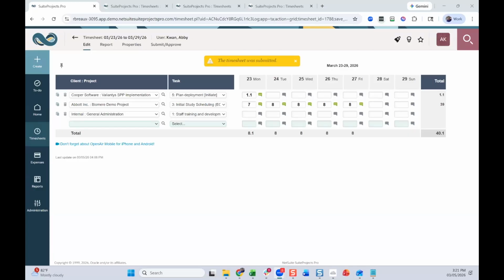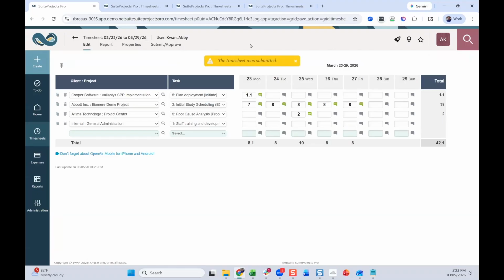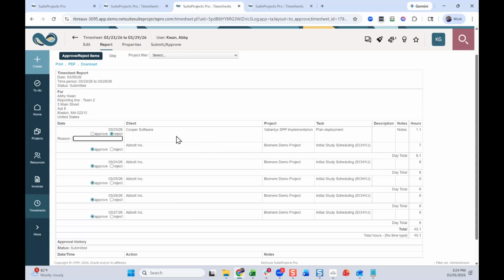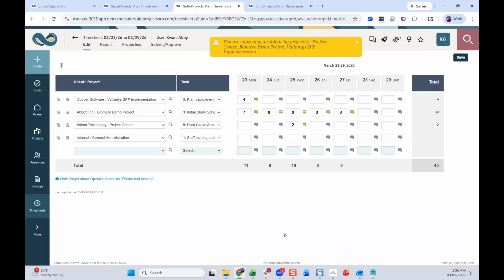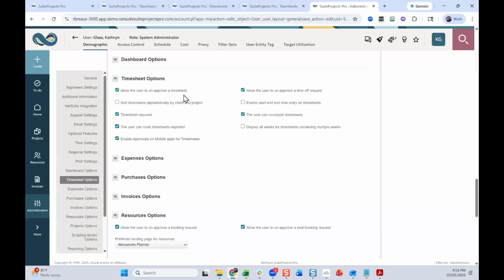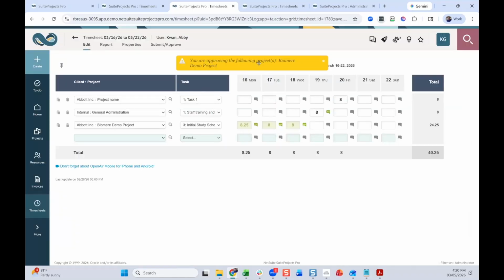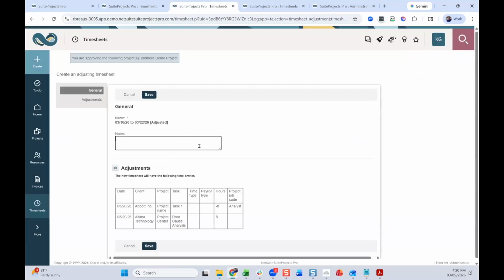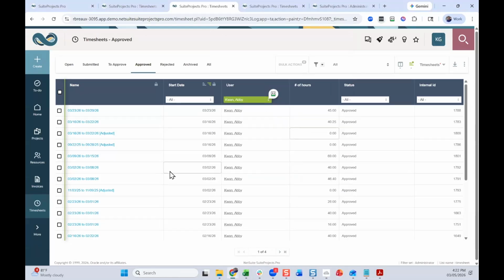Managing Timesheet Corrections in SuiteProjects Pro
Timesheet errors are inevitable, but letting them derail your billing, reporting, and KPIs doesn't have to be. In this Power Up Series video, Ronn Breaux walks through every option SuiteProjects Pro gives you to catch and correct time entry mistakes, no matter where they are in the approval process.
 Key Takeaways:
• Learn how to self-reject a submitted timesheet before an approver takes action
• Understand the difference between global-level and line-level timesheet rejections
• Discover the role permission that allows managers to correct timesheets without rejecting them
• Find out how to unapprove a timesheet — and when it’s too late to do so
• Master the Timesheet Adjustment feature for correcting processed and billed timesheets
• Explore bulk time-moving options including Integration Manager and custom Topstep scripts

Don’t let timesheet errors disrupt your billing and reporting. Whether you’re a project manager, timesheet approver, or system admin, this Power Up Series video will give you the tools and knowledge to handle corrections at every stage — from pre-approval to post-billing. Stay accurate, stay compliant, and streamline your timesheet correction